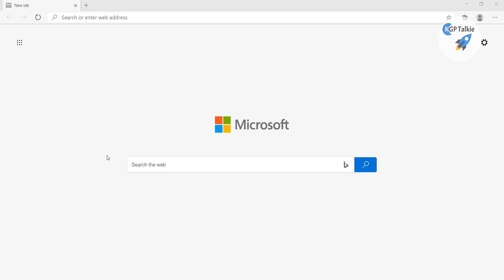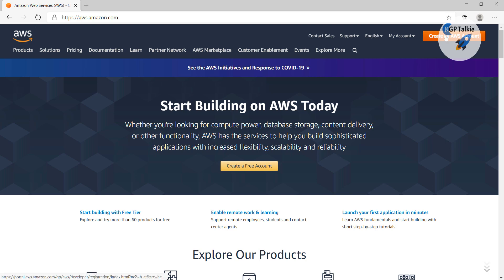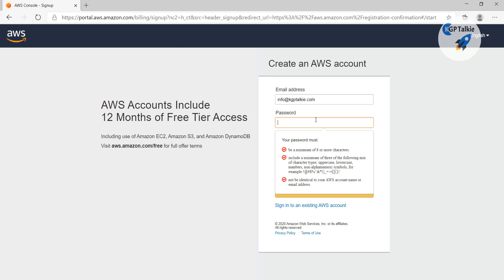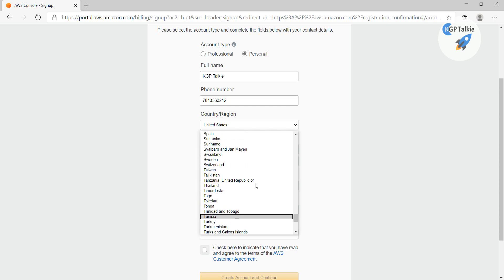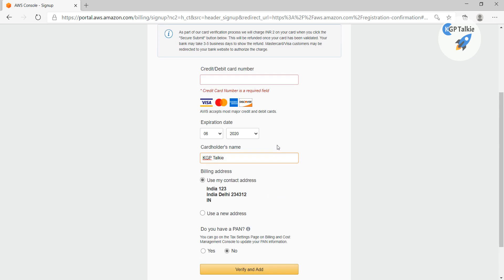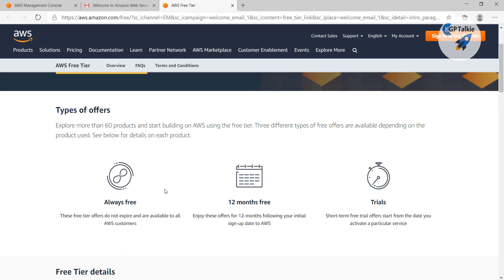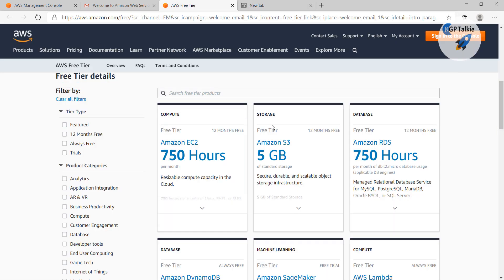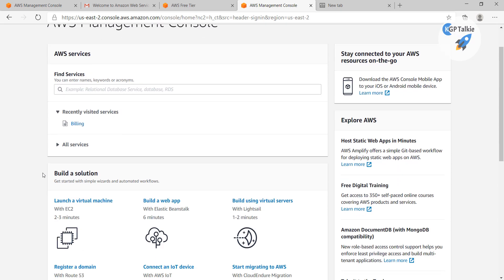1 AWS Account Creation | Machine Learning Model Deployment Using Flask at AWS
In this video, we will learn how to create accounts on Amazon Web Services also known as AWS. First, go to google and search amazon web services hit the aws.amazon.com URL which will direct you to the AWS page. The good thing about AWS is that it gives one-year free access to most of its services to us. Though the performance of the services during free access is limited, we will be able to work with AWS overall and explore its services free of cost. Now click on the create new account button which will lead to a new page with a form, fill in the required details in the form and click the create button. Now it will redirect to a new form where again you need to fill in the details and click to the create account. Next, you need to enter your credit card details and click on verify.